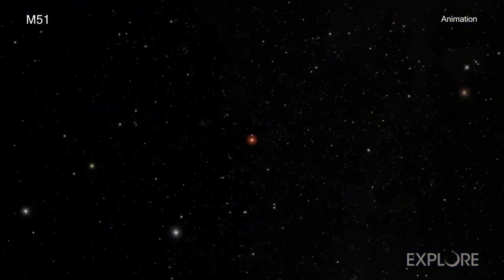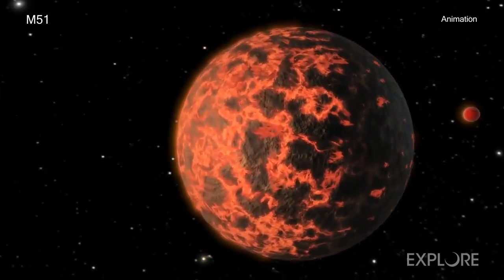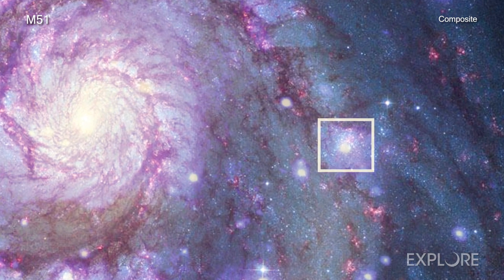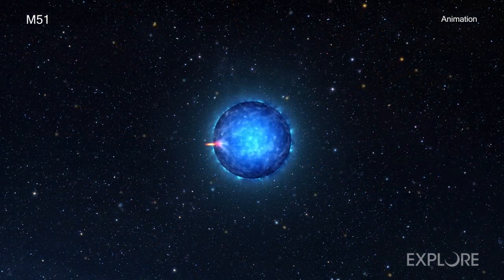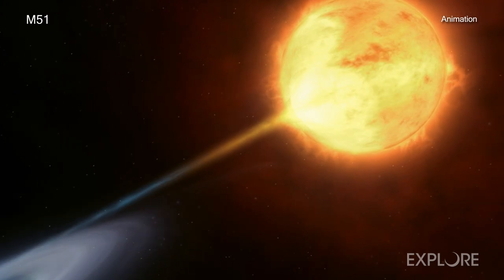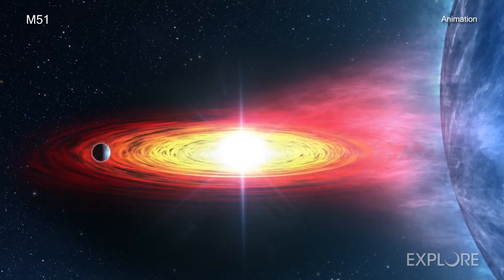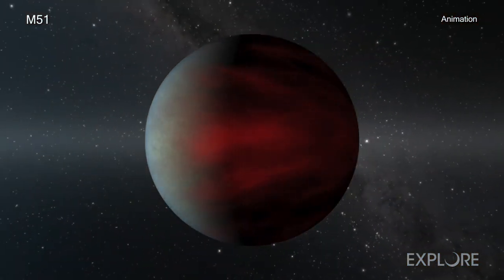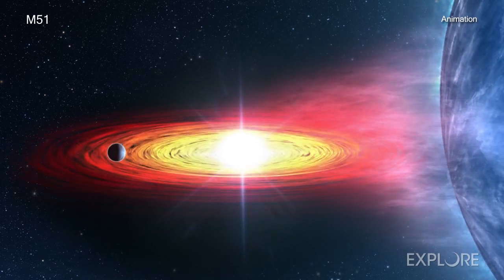Possible Evidence for First Planet in Another Galaxy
Astronomers have announced that they have found evidence for the first possible planet discovered outside of our Milky Way galaxy. To do this, they used a technique looking for the temporary dimming of X-rays from an object with NASA's Chandra X-ray Observatory. This intriguing result could open up a new window for exploring exoplanets — that is, planets outside our Solar System — at greater distances than ever before.

Until now, astronomers have found all known exoplanets — defined as planets outside of our Solar System — and exoplanet candidates in the Milky Way galaxy. Most of these have been less than about 3,000 light-years from Earth.

This new Chandra study looks at a system in the Messier 51, or M51, galaxy. This galaxy is nicknamed the "Whirlpool" galaxy because of its spiral shape. It is located about 28 million light years from Earth.

One system in M51 in particular caught the attention of a research team. This system, known as M51-ULS-1, belongs to a class of objects that astronomers call X-ray binaries. In these systems, a massive star is in orbit around either a neutron star or a black hole. Because the neutron star or black hole has such a strong gravitational force, it pulls material from the companion star into a disk swirling around the denser object. These disks glow brightly in X-rays because the material becomes superheated by the forces applied to it.

Because the region producing bright X-rays is relatively small, a planet passing in front of it could block most or all of the X-rays. This is known as a transit. Astronomers have been using transits to discover exoplanets within the Milky Way using optical telescopes for many years. However, these optical light transit searches need to be extremely sensitive because the planet blocks only a tiny fraction of the light from the star. In principle, the X-ray transit technique could allow astronomers to find exoplanets at much greater distances because the X-rays can completely temporarily disappear.

While this is a tantalizing result, it is not proof of the existence of an exoplanet in M51. Due to the nature of the suspected orbit, astronomers estimate they would need to wait at least 70 years for another transit to occur and confirm this current finding.

Regardless, this result provides motivation for researchers to look for more of these planet candidates in other galaxies and in our own, using X-rays.